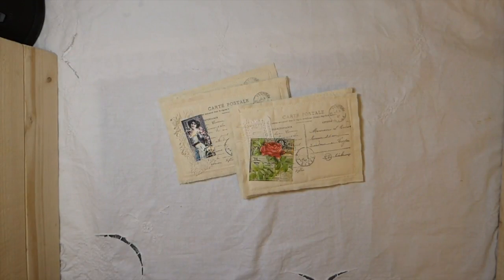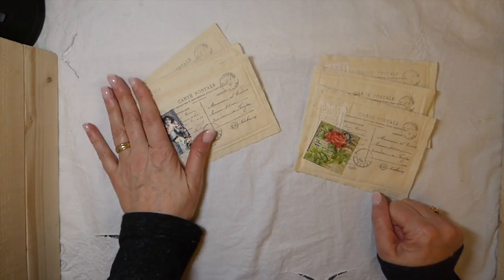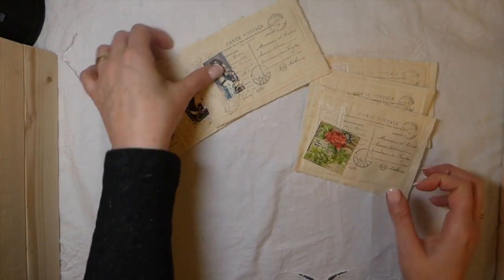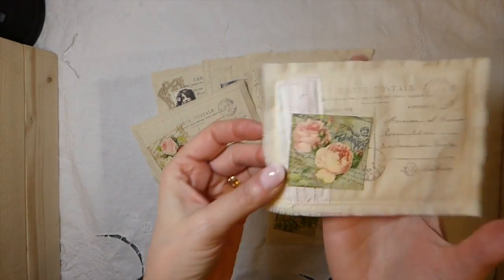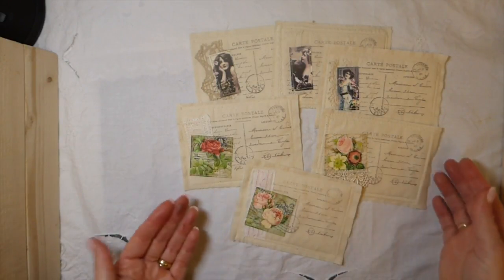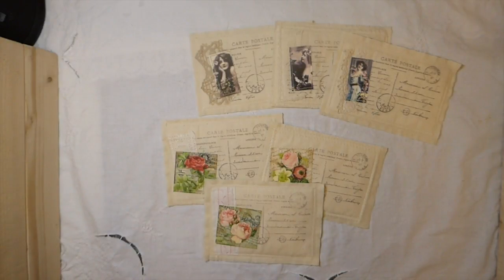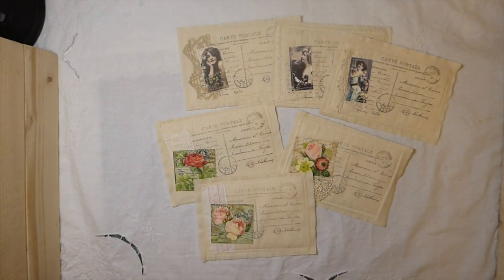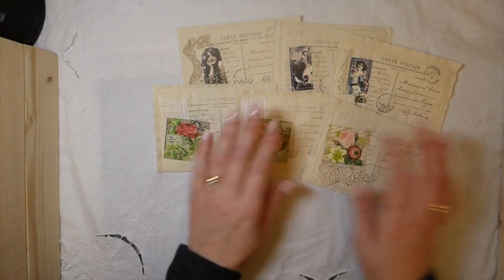Fabric Postcards DTP Calico Collage#craftfairideas#giftcardholders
Thank you for visiting my channel!Hi All! Today I am showing some more ideas on using fabric postcards using Calico Collage images .

Etsy -SHOP CLOSING SALE!!!